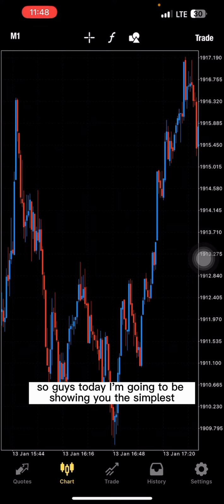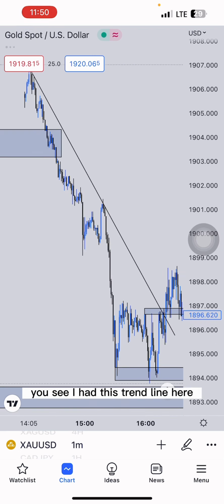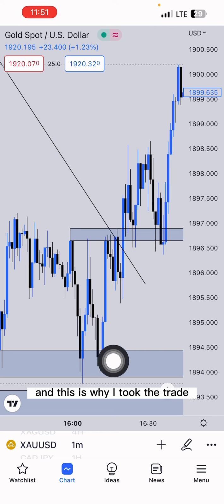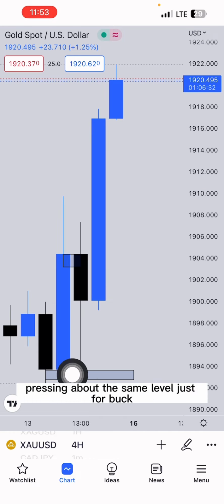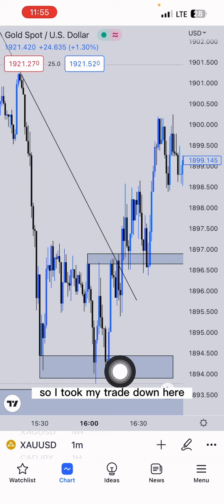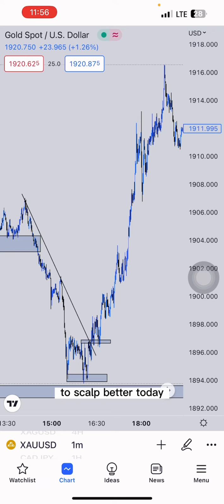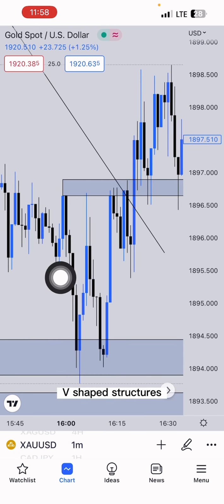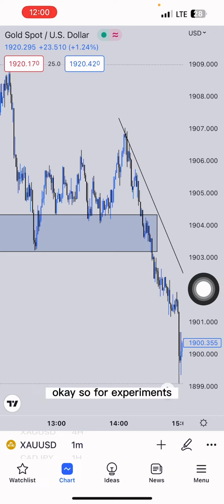Best Scalping Strategy Period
This video highlights on of the best scalping strategies that can be used in day trading. Whether you are trading forex, crypto or indices, this Scalping strategy will work incredibly well. This Scalping Strategy also works on any time frame and can turn into long term position holding.

Scalping is a trading strategy designed to profit from small price changes, with profits on these trades taken quickly and once a trade has become profitable. All forms of trading require discipline, but because the number of trades is so large, and the gains from each individual trade so small, a scalper must have a rigid adherence to their trading system, avoiding one large loss that could wipe out dozens of successful trades.

Scalpers will take many small profits, and not run any winners, in order to seize gains as and when they appear. The aim is for a successful trading strategy through the large number of winners, rather than a few successful trades with large winning sizes.

Scalping relies on the idea of lower exposure risk, since the actual time in the market on each trade is quite small, lessening the risk of an adverse event causing a big move. In addition, it takes the view that smaller moves are easier to get than larger ones, and that smaller moves are more frequent than larger ones.